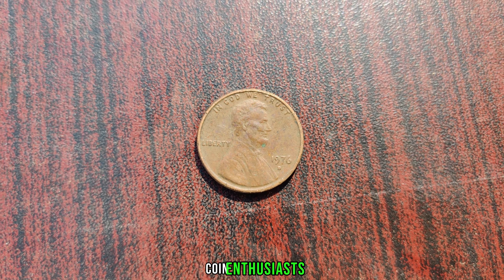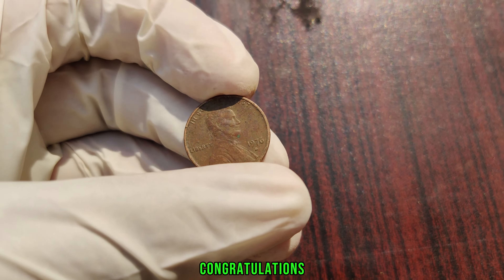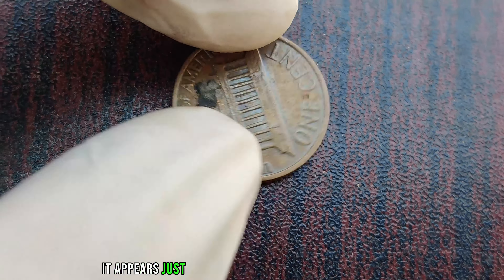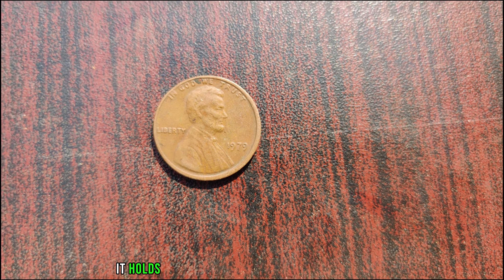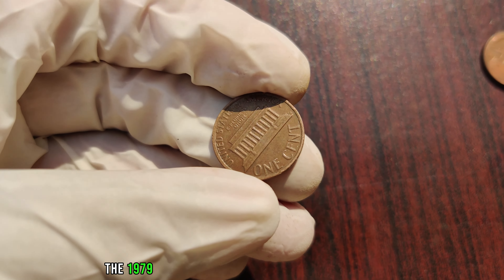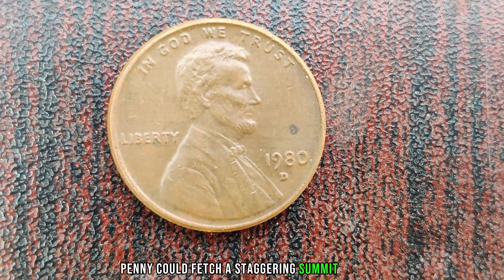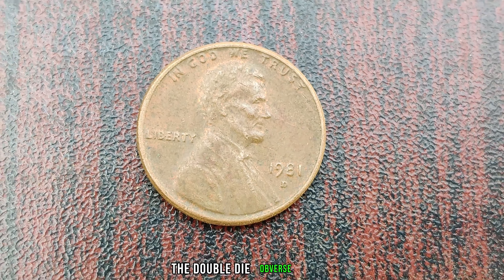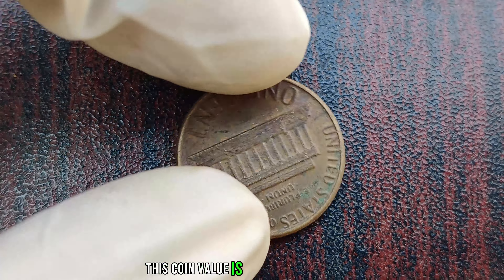5 MOST VALUABLE PENNIES TO LOOK FOR IN CIRCULATION! PENNIES WORTH MONEY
5 MOST VALUABLE PENNIES TO LOOK FOR IN CIRCULATION! PENNIES WORTH MONEY
Welcome, fellow numismatists, to a journey through the captivating world of rare Lincoln pennies! In this eye-opening video, we unveil the top 5 rare Lincoln penny coins that could potentially fetch millions for lucky collectors. From hidden treasures tucked away in dusty attics to astonishing discoveries in unexpected places, these coins represent a testament to the enduring allure of numismatics.
Join us as we delve into the fascinating stories behind each of these numismatic marvels, tracing their origins, historical significance, and the factors that contribute to their rarity. From minting errors to limited editions, each coin on our list boasts a unique tale that adds to its mystique and value.
Prepare to be astonished as we reveal the astonishing potential value of these coins, with some reaching into the millions of dollars. Whether you're a seasoned collector or a curious enthusiast, this video promises to ignite your passion for numismatics and uncover the hidden treasures lurking within the world of Lincoln pennies.
So, sit back, relax, and embark on a thrilling journey through time and rarity as we showcase the top 5 rare Lincoln penny coins worth millions. Who knows? You might just have one of these elusive treasures in your own collection, waiting to be discovered and admired by the world. Don't miss out on this extraordinary opportunity to delve into the captivating realm of numismatic wonders! coin money silver @NumismaticTreasures0